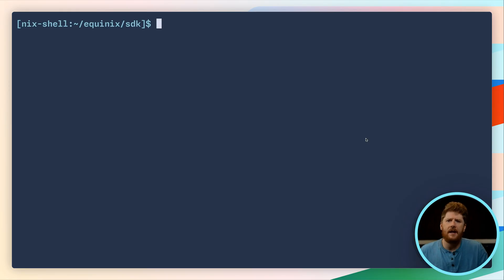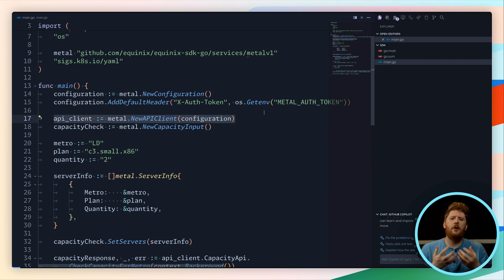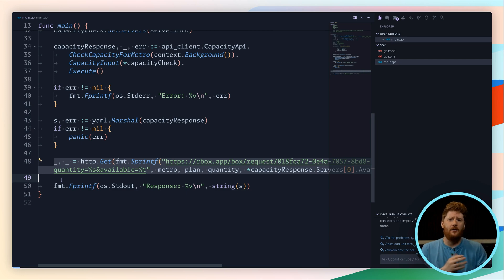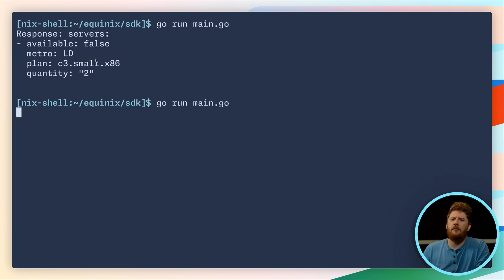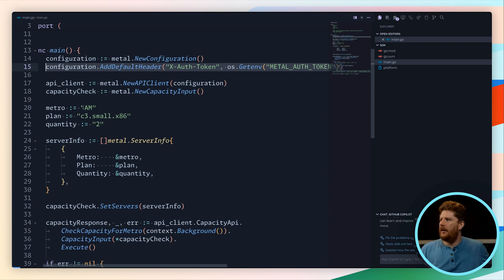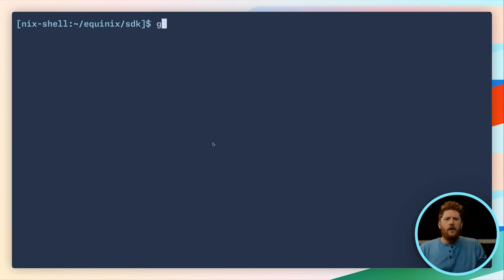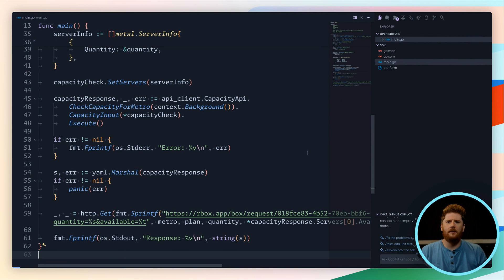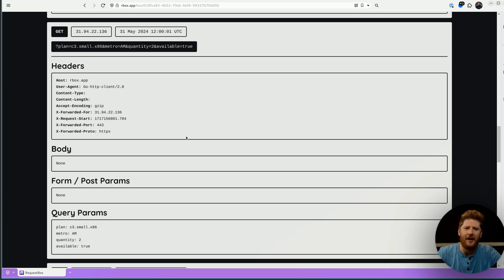Go SDK | Inside Equinix Developer Tech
In this video, David Flanagan a.k.a. Rawkode, does a deepdive on the Equinix GO SDK. David will explore how to leverage webhooks and APIs with the Equinix SDK to build pipelines for remediation, automation, and notifications. We'll demonstrate how to send GET requests, showing the requests made and their results. This approach allows for dynamic capacity checks based on environment variables, integrated seamlessly with your infrastructure. This was a brief yet insightful introduction to the Equinix SDK. Go ahead, experiment with the Equinix SDK, and share your creations with us. Until next time, have a great day!

Chapters:
0:00 Introduction
0:31 Benefits of Using the SDK
1:28 Practical Example Demonstration
1:58 Setting Up the SDK Directory
2:39 Writing and Running the Go Code
3:20 Performing a Capacity Check
3:57 Sending Notifications and Automation
4:35 Interpreting and Debugging Responses
5:36 Building a Configurable Solution
6:28 Implementing Advanced Features
7:00 Integrating with Other Tools
7:35 Best Practices and Security Considerations
8:45 Summary and Next Steps
9:41 Outro